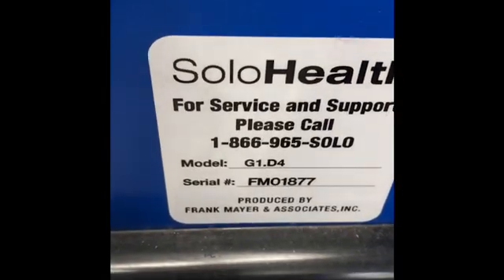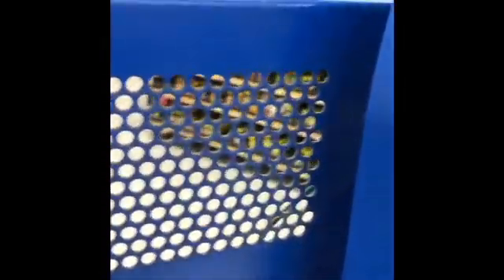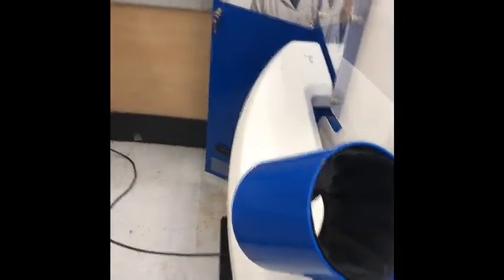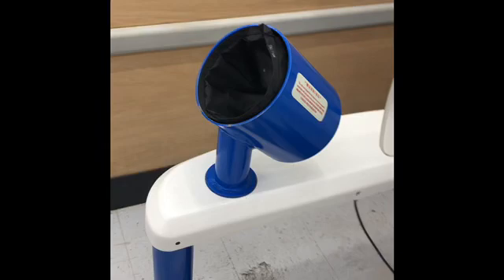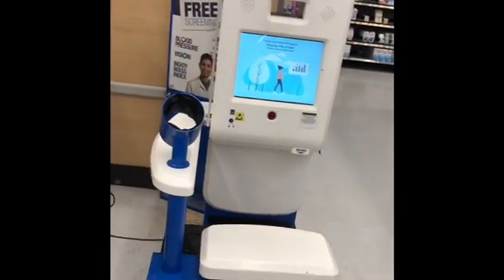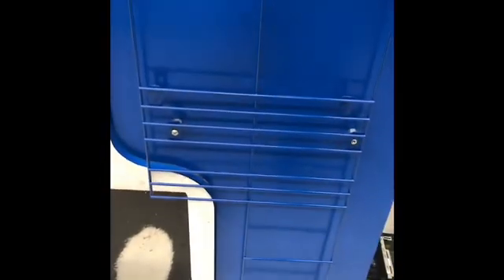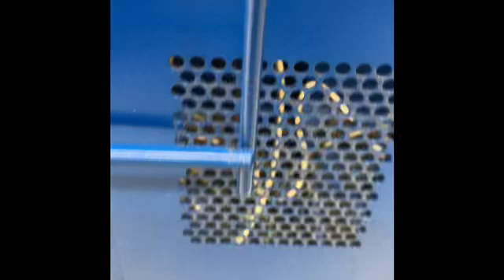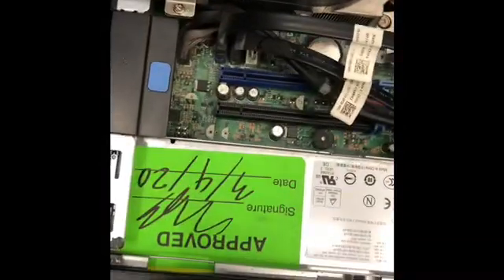March 11, 2020